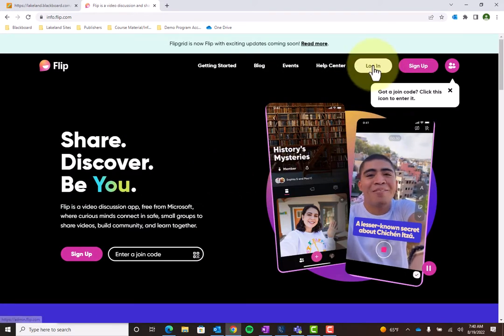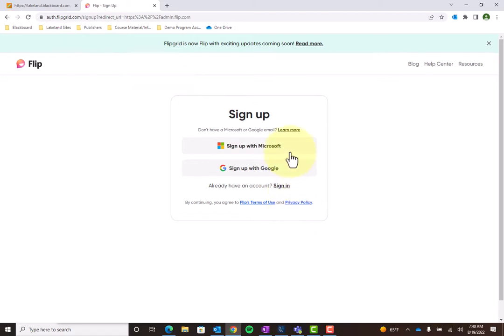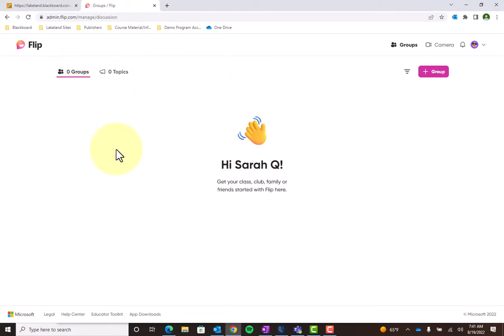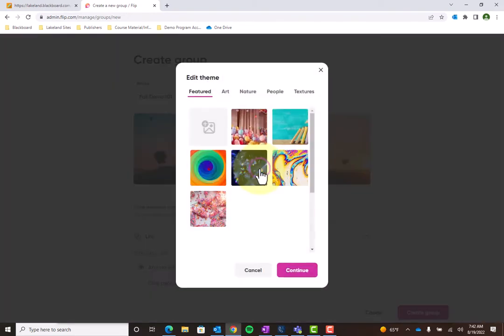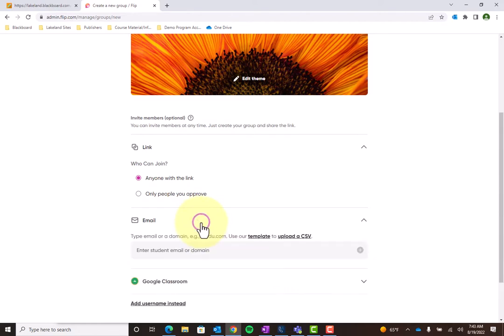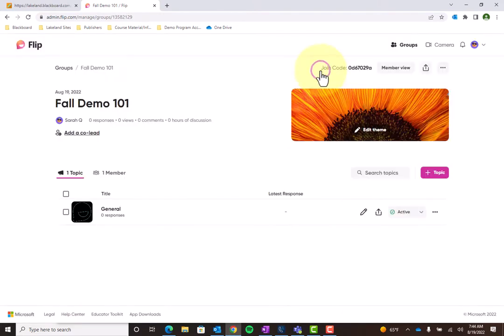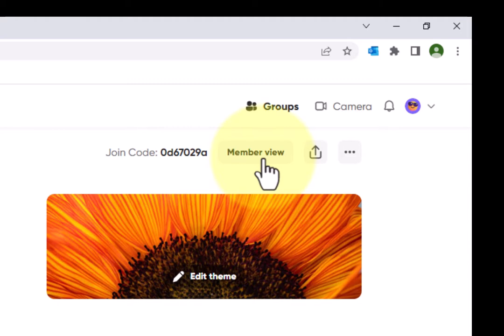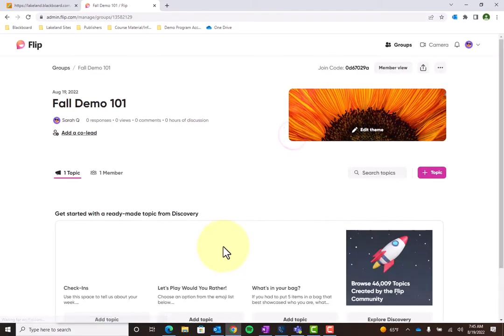Creating Flip Account